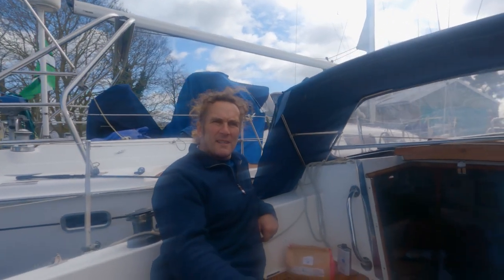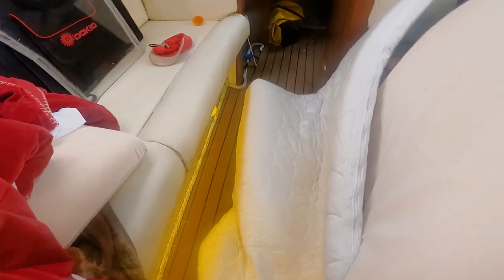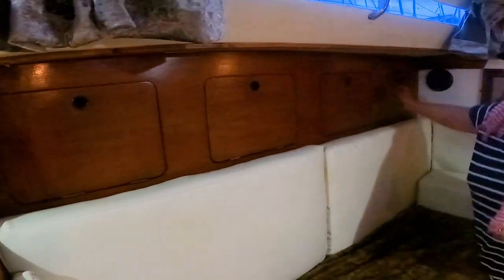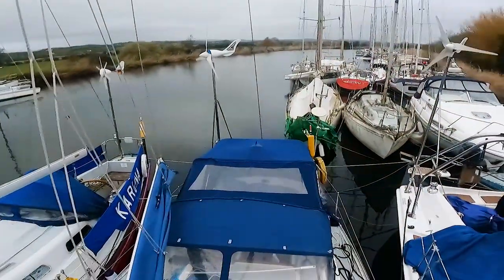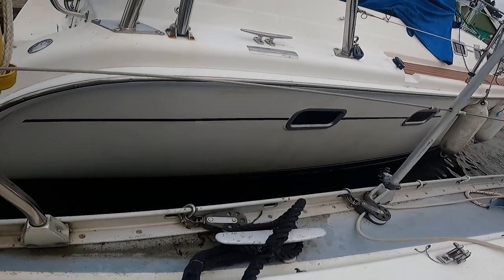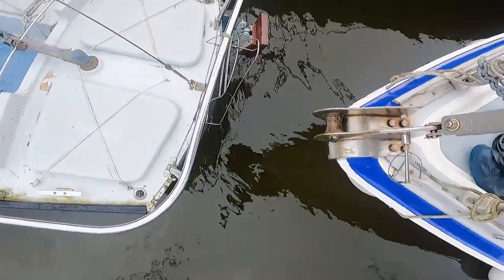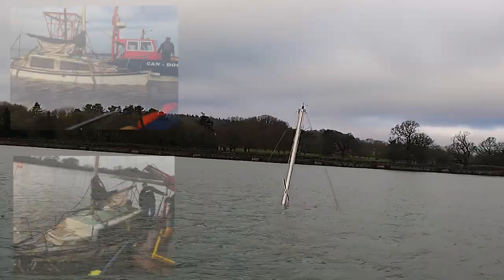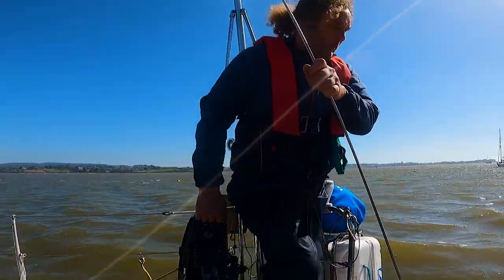Sailing to Freedom: Exit from the Turf Locks to the river Exe in Devon.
Finally, Sea Pigeon our Moody 33S is free from its winter shackles and back onto the river Exe. After a winter in the canal basin we have had lots of upgrades and repairs over the winter, the salon is cleaned and ready for departure the following day. We suffer an issue with problematic steering before exiting the Exeter Canal lock going into the open River Exe with a flotilla of other yachts. Dodging the notorious and ever-changing labyrinth of sand banks of the river Exe we make our way down stream on a chilly early spring tide in a convoy of other yachts. We pass a sunken yacht who fell foul of the winter winds on the Exe. Finally, we made it onto our mooring buoy ready for a season of sailing, but a ‘Beast from the East’ threatened and was bringing snow to London and very high winds traveling at 50 mph west towards us, so, we decided that we would wait for another day to sail.